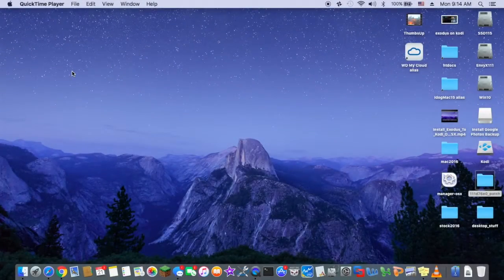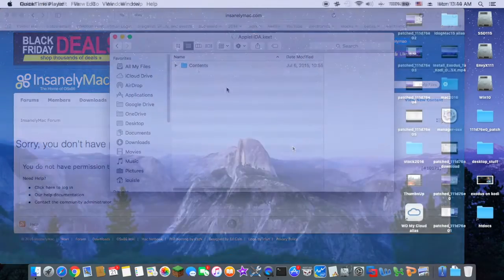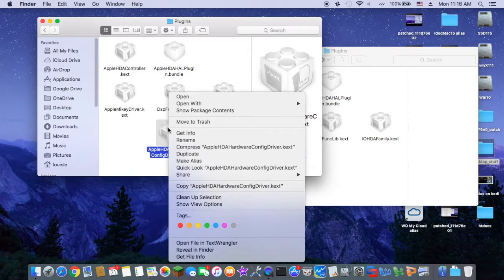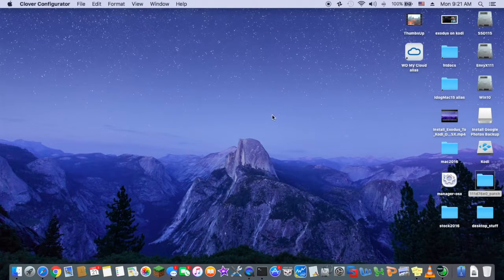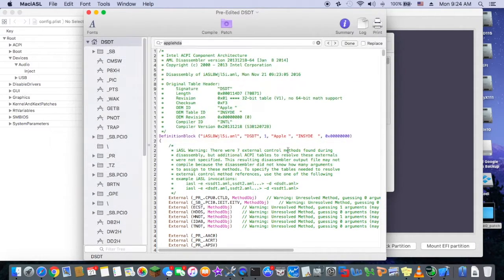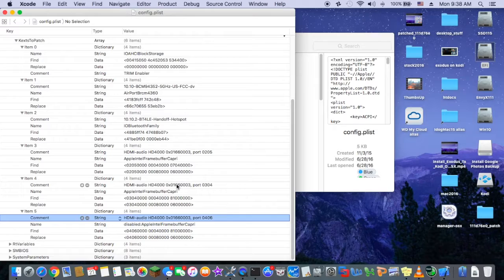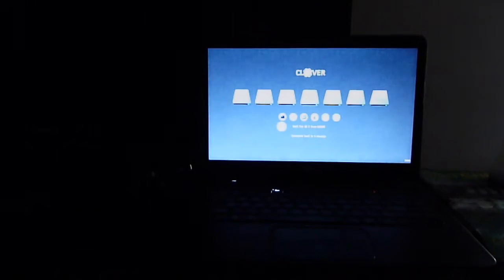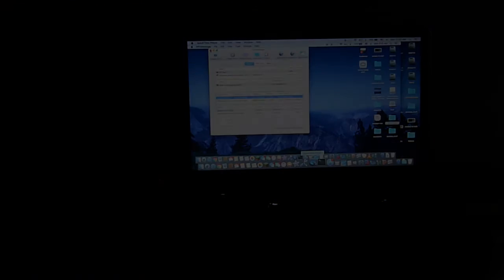How to patch idt 111d76e0 on Envy 4-1117nr HD4000 El Capitan 10.11.5